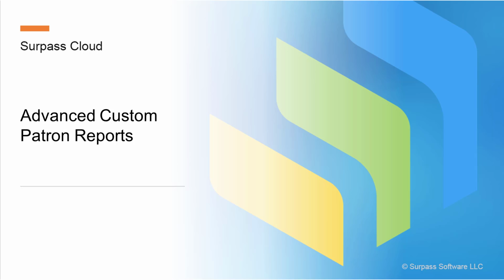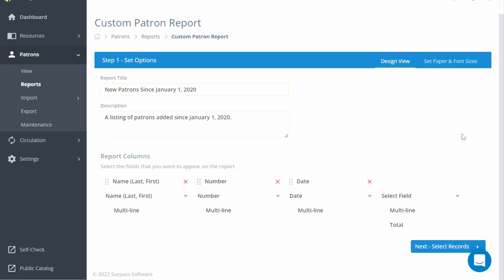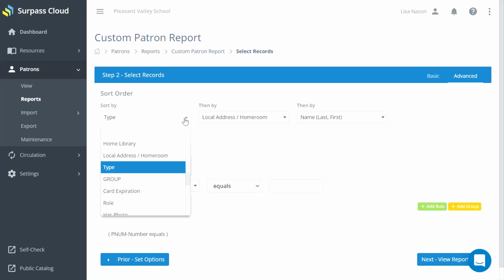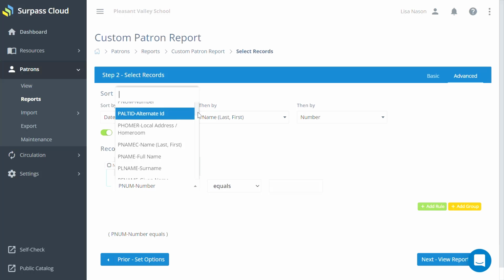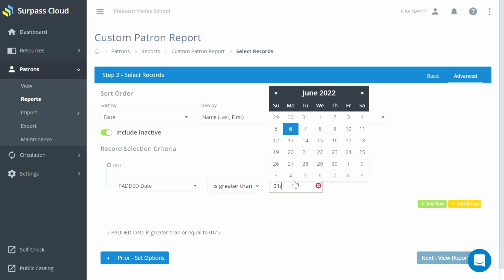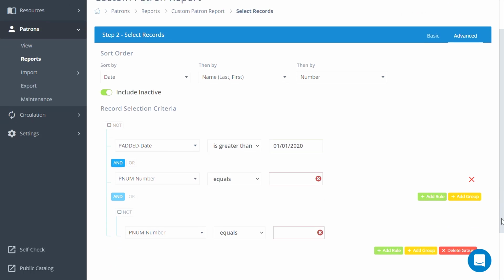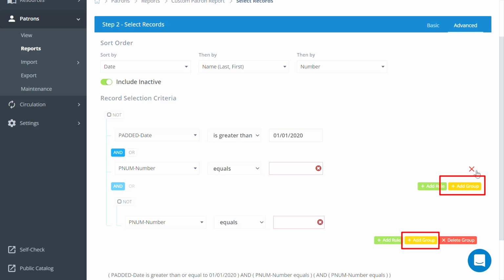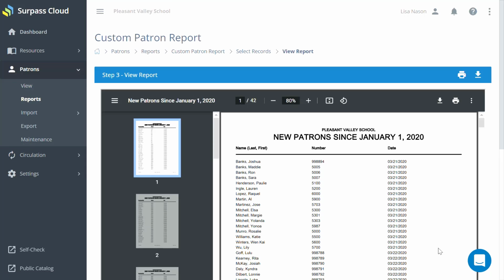Advanced Custom Patron Reports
An overview of the Advanced options available when creating Custom Patron Reports.